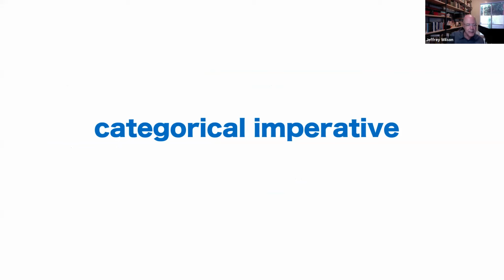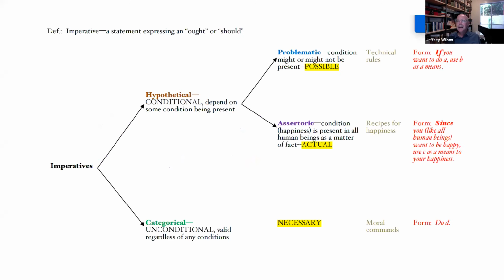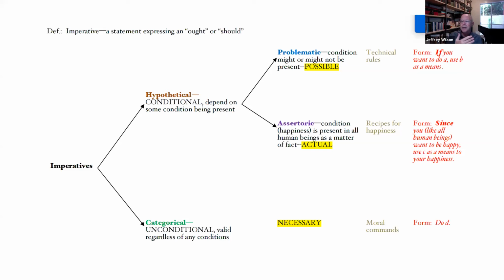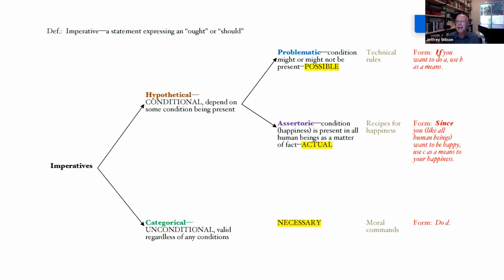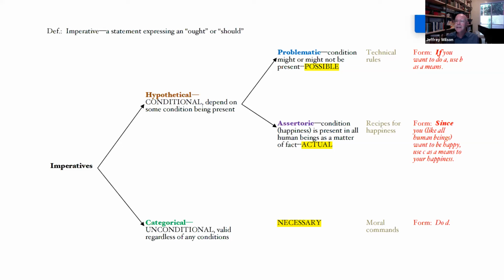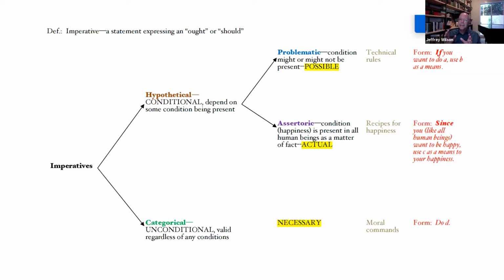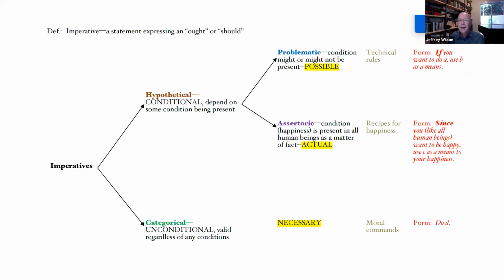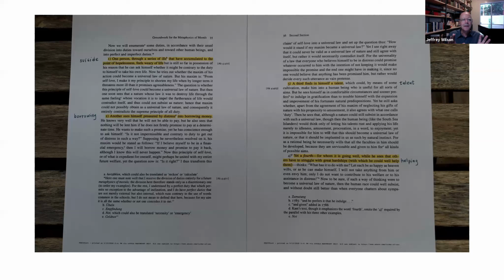Ethics 2.C.1 The categorical imperative